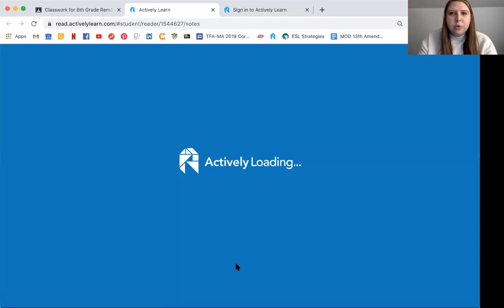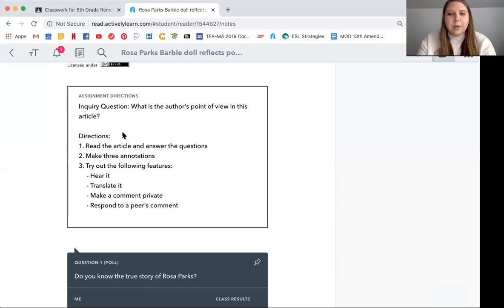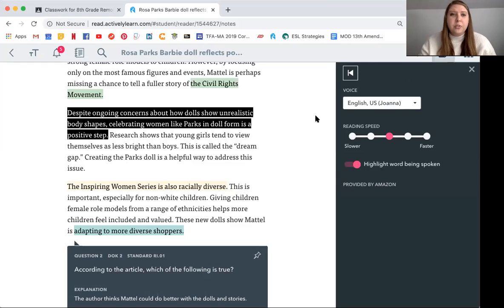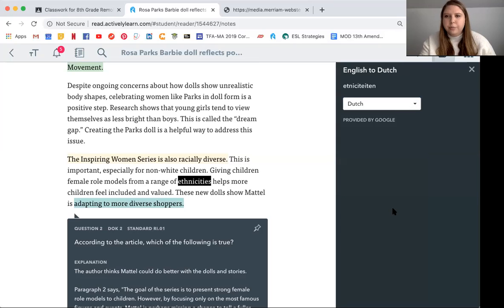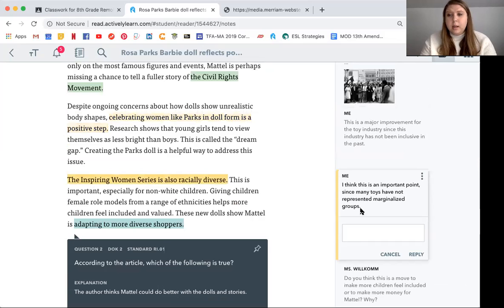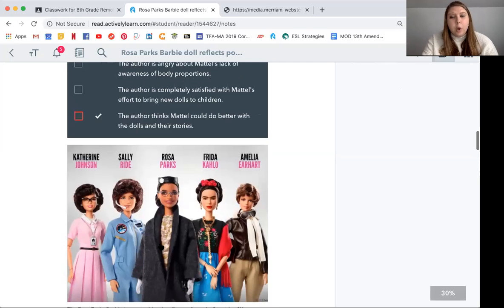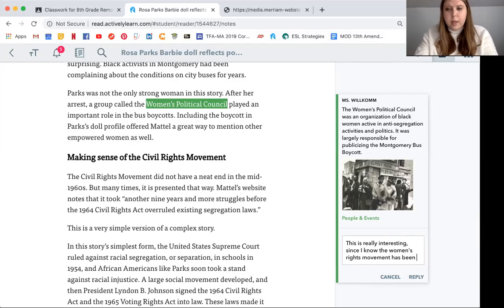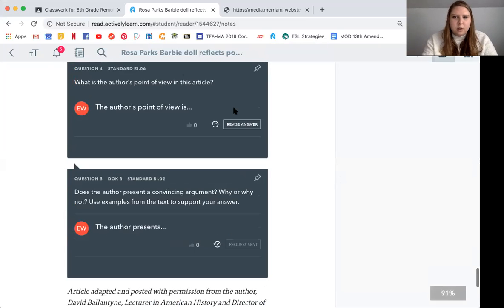Actively Learn Tutorial copy